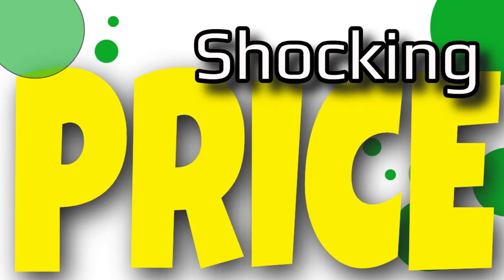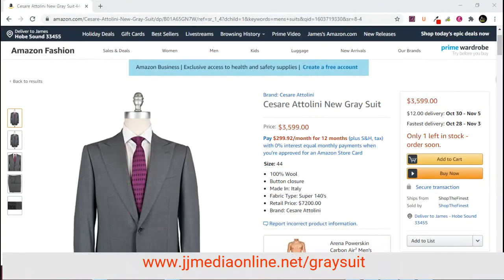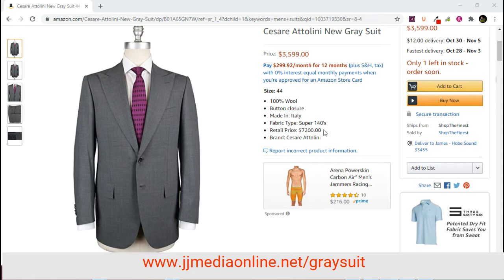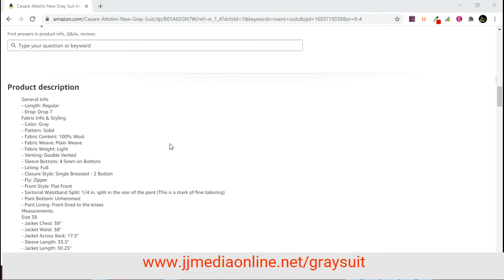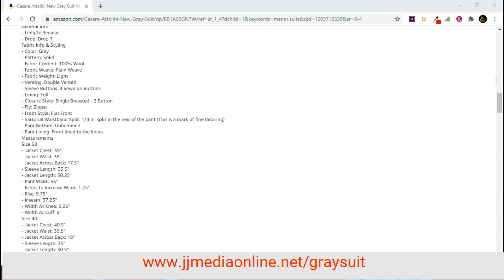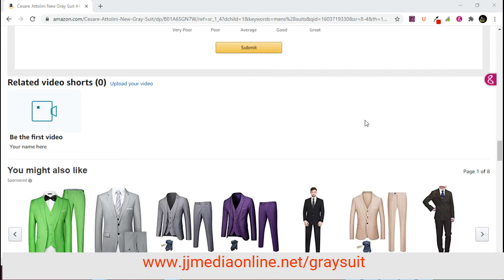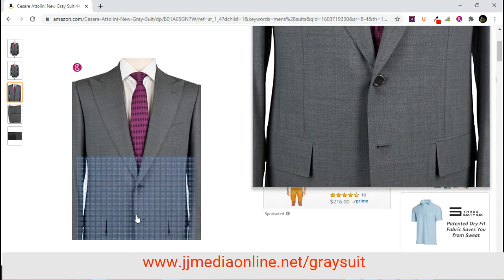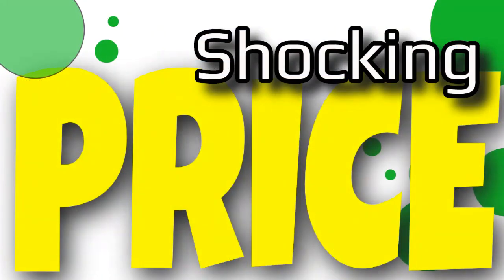Cesare Attolini New Gray Suit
100% Wool
Button closure
Made In: Italy
Fabric Type: Super 140's
Retail Price: $7200.00
Brand: Cesare Attolini
General Info
- Length: Regular
- Drop: Drop 7
Fabric Info & Styling
- Color: Gray
- Pattern: Solid
- Fabric Content: 100% Wool
- Fabric Weave: Plain Weave
- Fabric Weight: Light
- Venting: Double Vented
- Sleeve Buttons: 4 Sewn on Buttons
- Lining: Full
- Closure Style: Single Breasted - 2 Button
- Fly: Zipper
- Front Style: Flat Front
- Sartorial Waistband Split: 1/4 in. split in the rear of the pant (This is a mark of fine tailoring)
- Pant Bottom: Unhemmed
- Pant Lining: Front lined to the knees
Measurements
Size 38
- Jacket Chest: 39"
- Jacket Waist: 38"
- Jacket Across Back: 17.5"
- Sleeve Length: 33.5"
- Jacket Length: 30.25"
- Pant Waist: 33"
- Fabric to Increase Waist: 1.25"
- Rise: 9.75"
- Inseam: 37.25"
- Width At Knee: 9.25"
- Width At Cuff: 8"
Size 40
- Jacket Chest: 40.5"
- Jacket Waist: 39.5"
- Jacket Across Back: 18"
- Sleeve Length: 35"
- Jacket Length: 30.5"
- Pant Waist: 34.5"
- Rise: 10.25"
- Inseam: 37.5"
- Width At Knee: 9.5"
- Width At Cuff: 8.25"
Size 42
- Jacket Chest: 41.5"
- Jacket Waist: 41"
- Jacket Across Back: 18.5"
- Sleeve Length: 35"
- Jacket Length: 31.25"
- Pant Waist: 36"
- Rise: 10..5
- Inseam: 37.75"
- Width At Knee: 9.75"
Size 44
- Jacket Chest: 43"
- Jacket Waist: 42"
- Jacket Across Back: 18.75"
- Sleeve Length: 35.75"
- Jacket Length: 31.5"
- Pant Waist: 37.5"
- Fabric to Increase Waist: 1.5"
- Rise: 10.5"
- Inseam: 38.25"